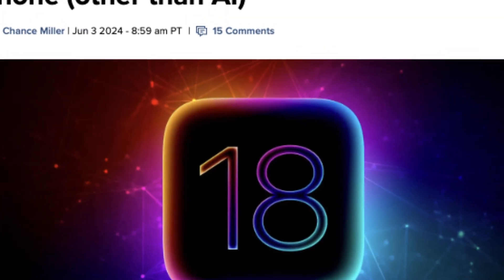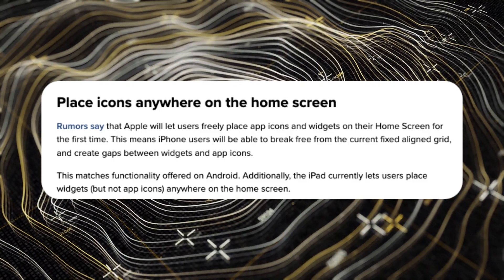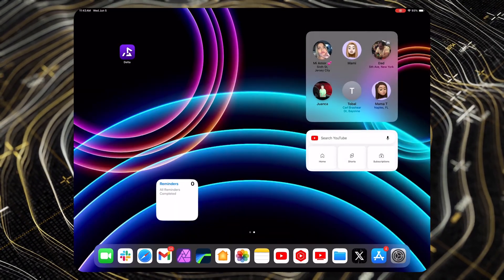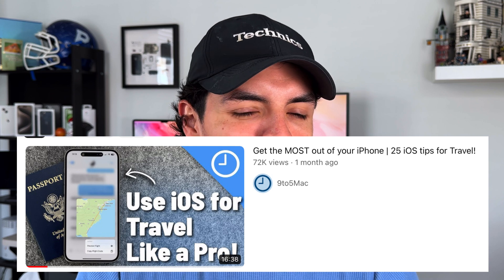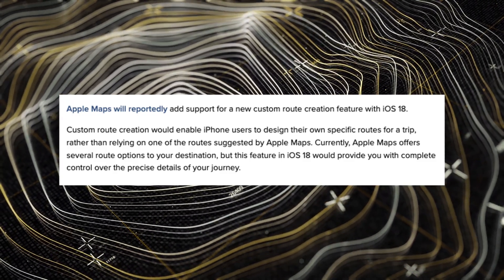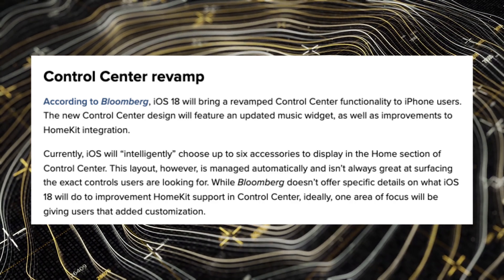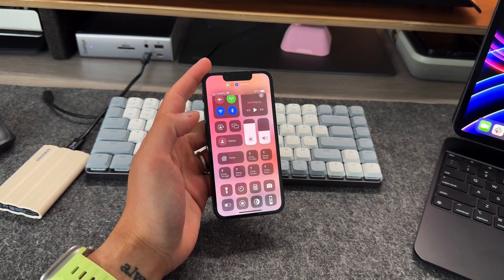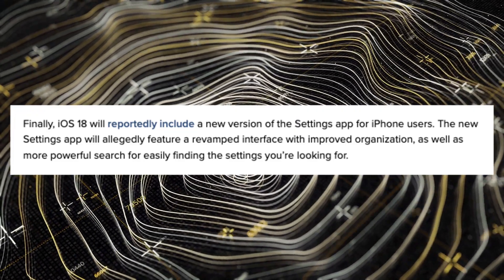iOS 18 - All About Personalization | 6 Changes to Expect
iOS 18 Beta 1 is just days away now! I wanted to share some of the more anticipated features we are set to get!

## Chapters

0:00 - iOs 18 Features coming
0:16 - AI features
0:43 - Homescreen customizations
1:56 - Custom App Colors
2:29 - Apple Maps Updates
3:47 - Control Center Revamp
4:45 - iMessage effects
5:24 - New Settings App
6:14 - iOS 18 Wishlist